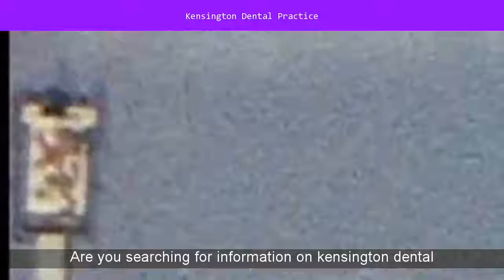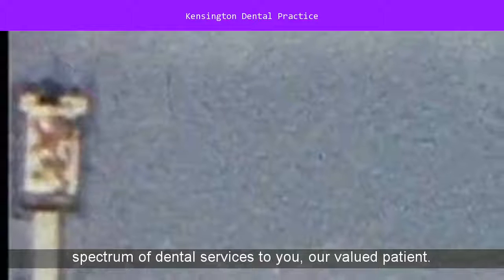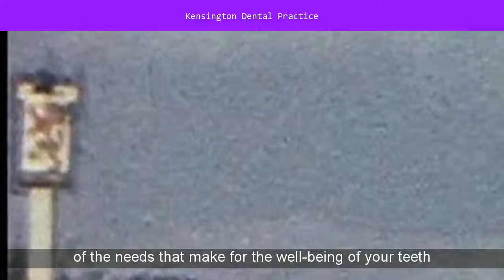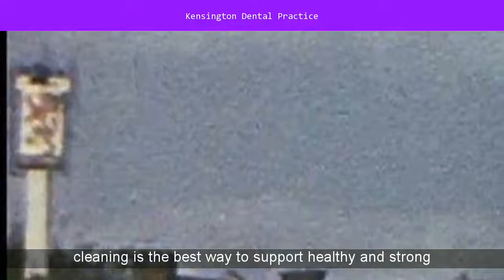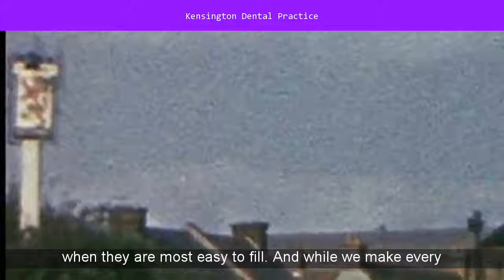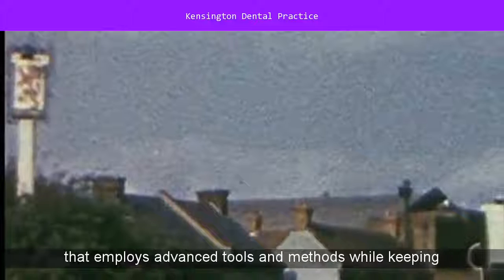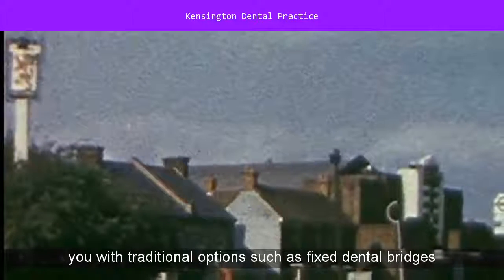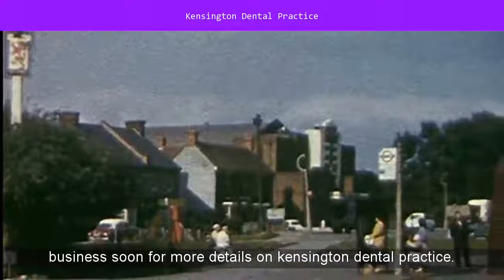Kensington Dental Surgery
Interested in Kensington Dental Surgery
Levit Dental PC and Kensington Dental PC
Levit originally studied dentistry at the Minsk Medical School of Dentistry in Belarus and completed a doctor of dental surgery degree at the New York University College of Dentistry. Dr. Levit and his team are dedicated to helping patients improve and protect their dental hygiene. Daily at-home care and routine ...
Kensington Dental - General Dentistry Sydney | Dental Clinic Kensington
Now Bupa Dental - 115 Doncaster Avenue Kensington NSW 2033. Any surgical or invasive procedure carries risks. Before proceeding with a surgical or invasive procedure, you should seek a second opinion from an appropriately qualified health practitioner. Follow us on.
Kensington Dental Group - 25 Photos & 104 Reviews - Oral Surgeons ...
reviews of Kensington Dental Group "As I write this review, the revered Dental Hygienist Charlene is cleaning my teeth. Some might know her as the small Asian girl with glasses who cleans your teeth, but most know her the "Mozart of Teeth...
Kensington Dental Practice: Dentist in Kensington High Street, London
kensingtondental.co.uk/Kensington Dental Practice are an established dentist in Kensington High Street, London, W8 - offering General, Cosmetic & Emergency Dental Treatments!
Wisdom Teeth / Oral Surgery - Dentist in San Diego, CA - Kensington ...
in San Diego - Third molars, also called wisdom teeth, are the least needed for good dental health. An oral surgeon can remove a wisdom tooth. Learn more and request an appointment.
80 Kensington Dental Clinic | NHS Dentist
the best dental practice I've ever been to. The staff are all lovely and the surgery has a very relaxed feel to it. I recently received treatment from Dr. Joanne - she is extremely amicable, meticulous in her explanation and the finish on her work is exceptional. Can't recommend this practice enough!" - Toby Pearce.
Kensington House Dental Practice - Dentist in Kensington
House Dental Practice | Dentist in Kensington West London | High quality private & NHS dentistry provided at Kensington House Dental Practice.
Kensington Dental Designs
information is available for this page.Learn why
Kensington Dental Centre - Comprehensive dental services ...
kensingtondental.co.nz/At Kensington Dental our aim is to provide a comprehensive and caring dental service, including Cosmetic Dentistry, Dental Implants, Dental Hygiene, Teeth Whitening and Kids Dental Care.
Kensington Dental Clinic - Dr Nick MacLean
OUR PLEDGE to all our Patients "To provide high quality professional dental work in a relaxing atmosphere where patients are fully respected and appreciated." Our patients enjoy the highest level of dental care incorporating the latest technologies. RESPECTED. You make the decision. At the Kensington ...
Topics similar to  kensington dental surgery:
dentist on church ave and nostrand, kensington dental brooklyn, kensington dental pc brooklyn, ny 11218, kensington pediatric dental, kensington dentist, dentist kensington nsw, dr. levit dentist, dentist on church ave brooklyn ny